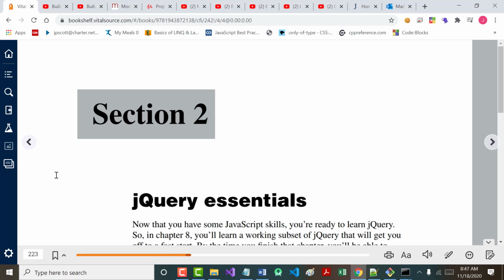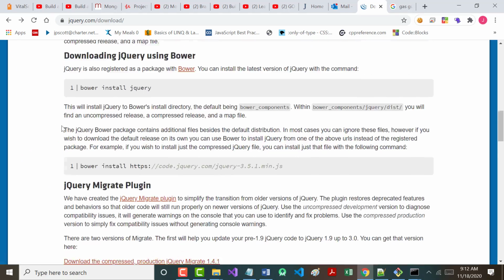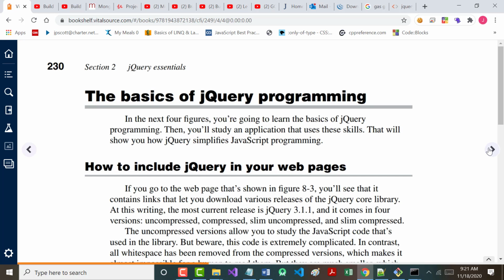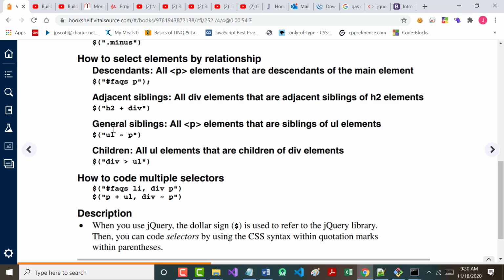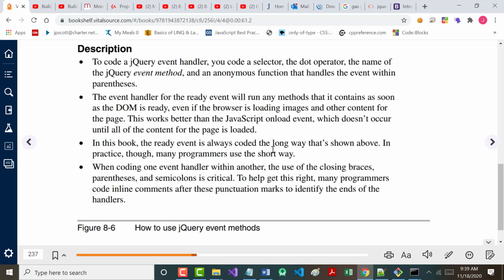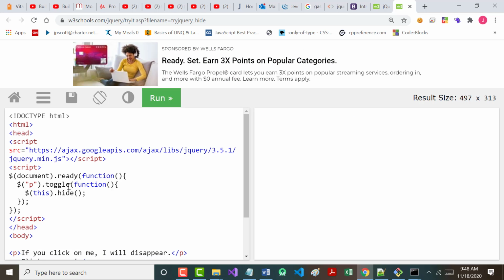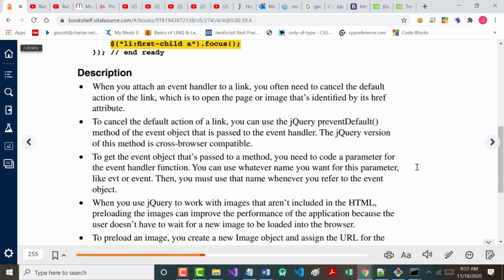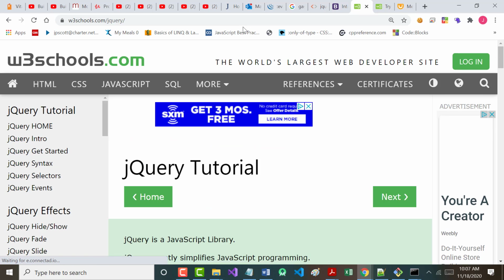AWD1000 - JavaScript - Chapter 08 - 11-18-2020